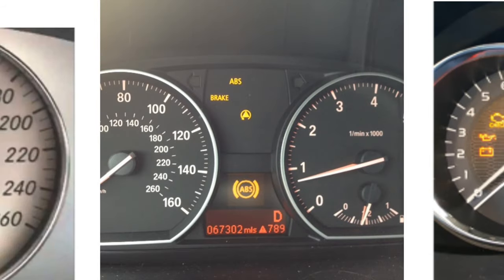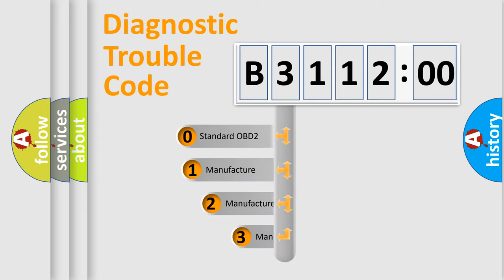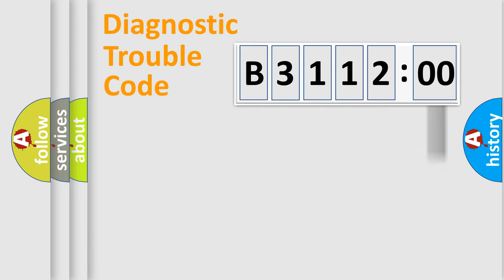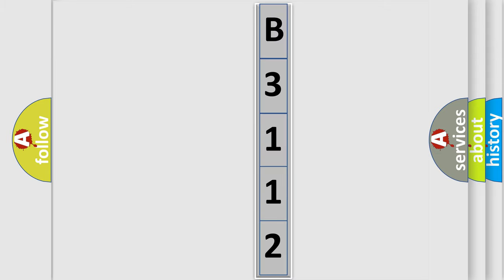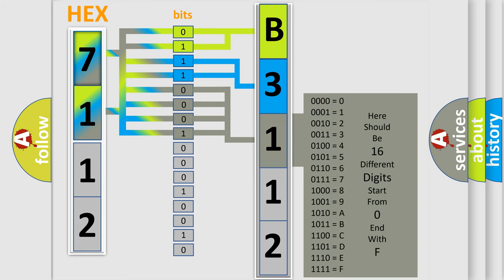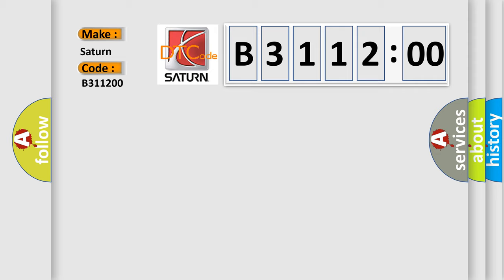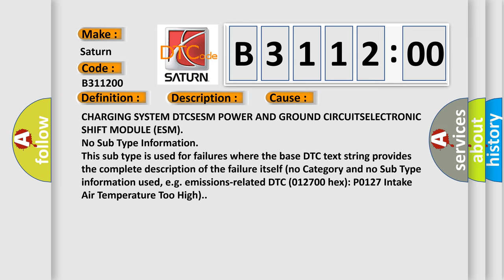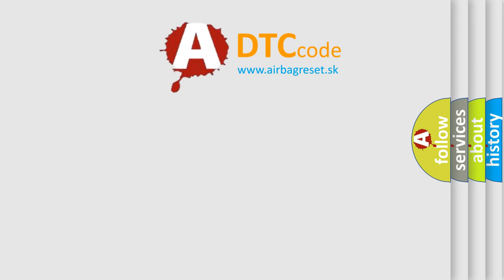DTC Saturn B3112-00 Short Explanation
Contents:
0:21 Basic DTC analysis according to OBD2 protocol standard.
1:48 Insight into programming
2:58 A diagnostically understandable description of the Diagnostic Trouble Code
3:05 Basic error definition

Make:
Saturn
Code:
B3112 00
Definition:
Knob Supply Voltage - Circuit Voltage Below Threshold
Description:
Cause:
CHARGING SYSTEM DTCSESM POWER AND GROUND CIRCUITSELECTRONIC SHIFT MODULE (ESM)
Failure Type: